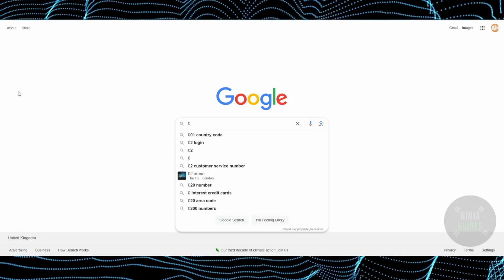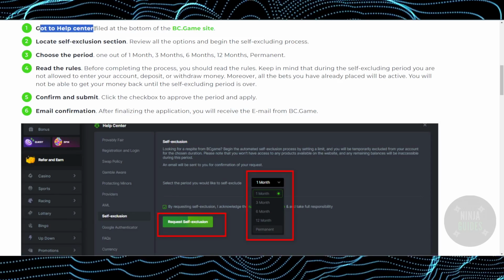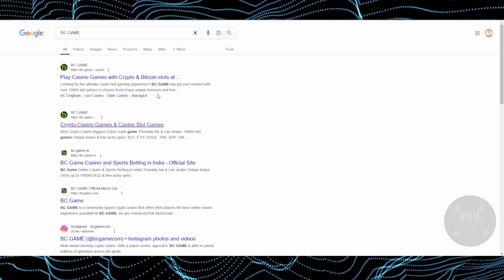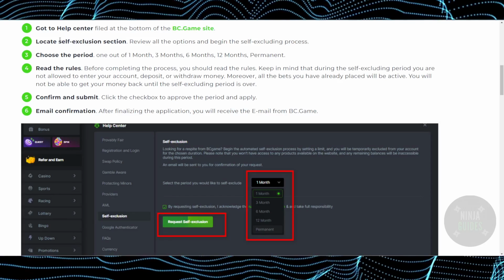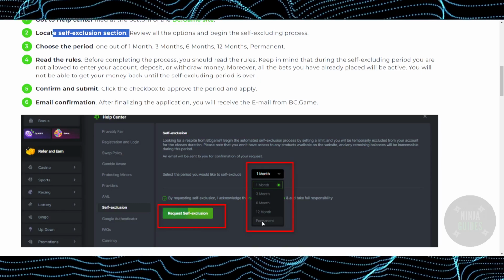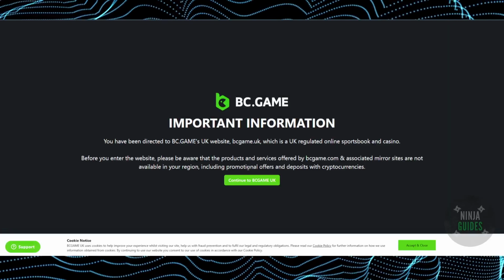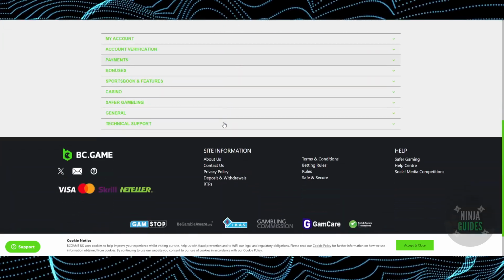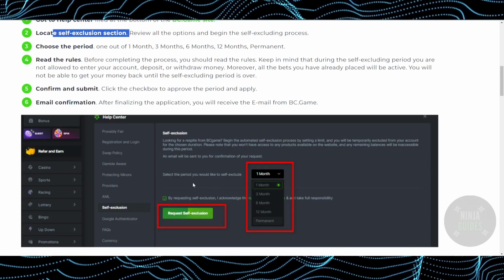How To Delete BC Game Account (2024) - FULL GUIDE!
In this video I will show you how to delete bc game account permanently